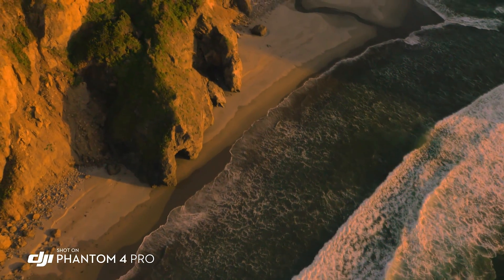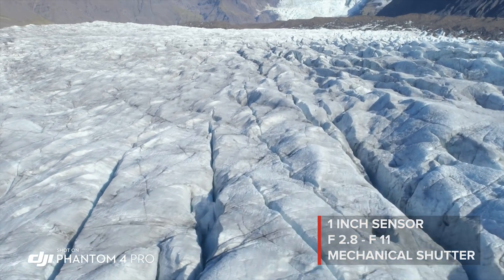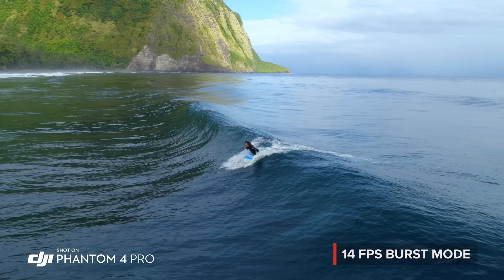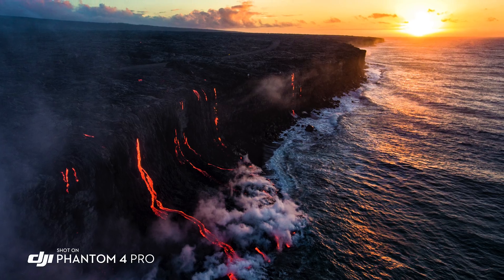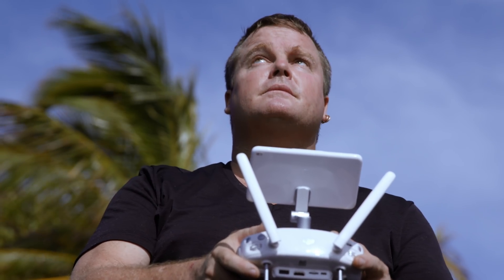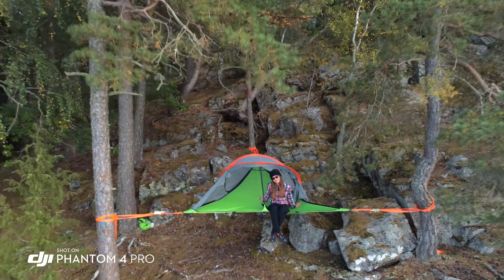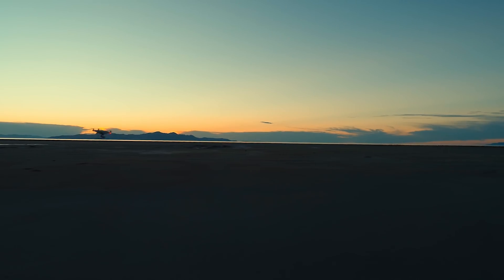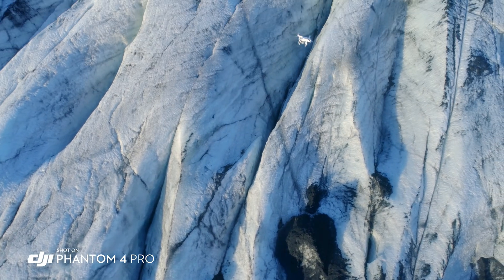DJI – Introducing Phantom 4 Pro V2.0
DJI Phantom 4 Pro V2.0: 1-tommes 20MP Exmor R CMOS sensor, lengre flytid og smartere funksjoner.